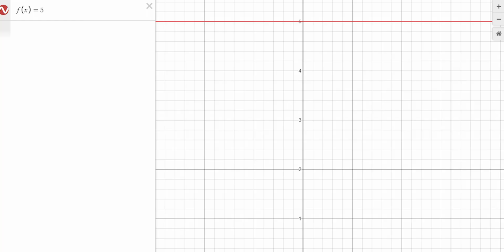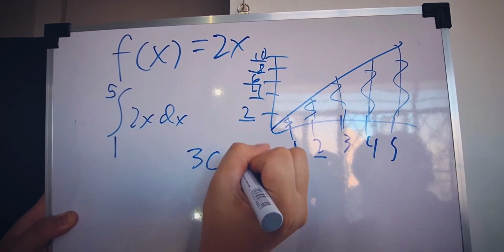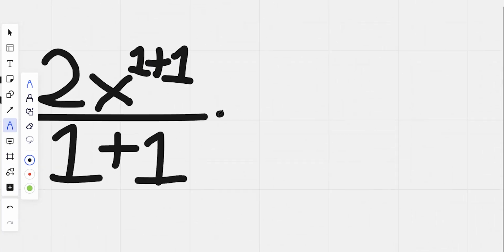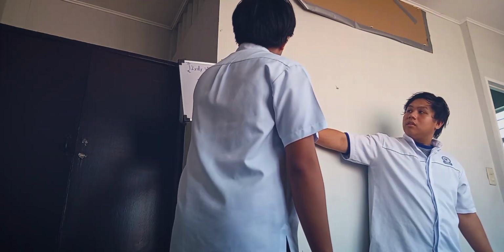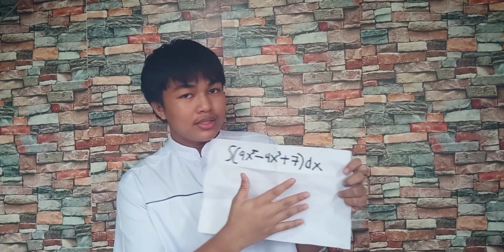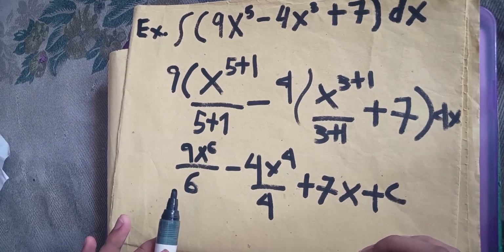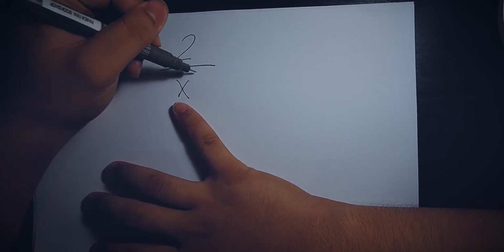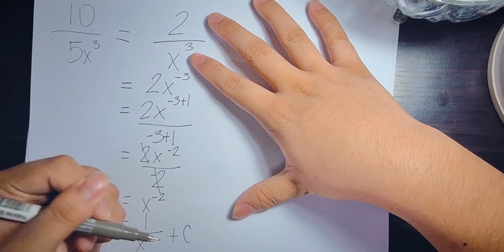Basic Calculus - Integrals | Group 4 STEM - H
Introduction to Integral Calculus, presented by the fourth group of 11 - STEM H

*Cast*
Jared Gabriel Pontanares
Jairo Matthew A. Ronidel
James Aaron L. Camus
Irvin Daniel M. Constantino
John Vincent Yumol

*Written by*
John Vincent Yumol

*Directed by*
Jared Gabriel Pontanares

*Media Visualizers Used*
Opening And Closing Credits - BBC's Doctor Who (60th Anniversary Specials)
Sir Newton's Portrait - Sir Godfrey Kneller
Leibniz's Portrait - Johann Friedrich Wentzel